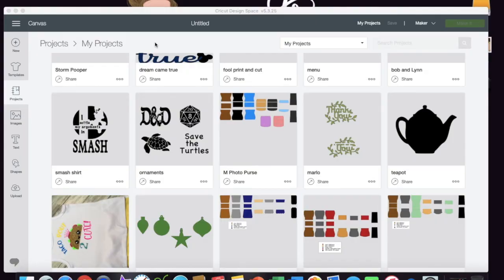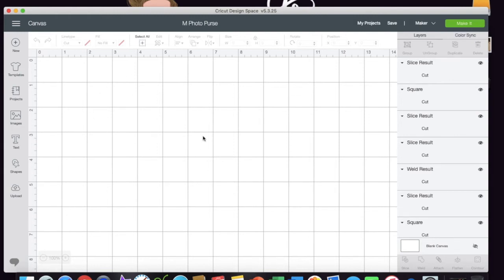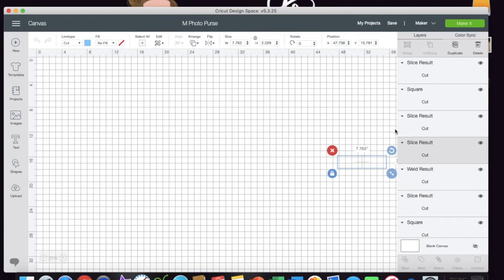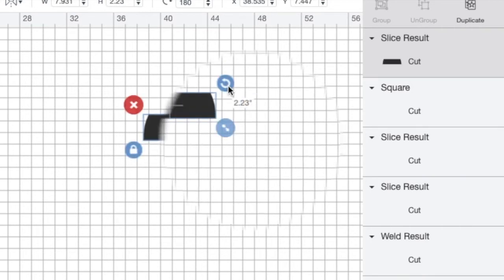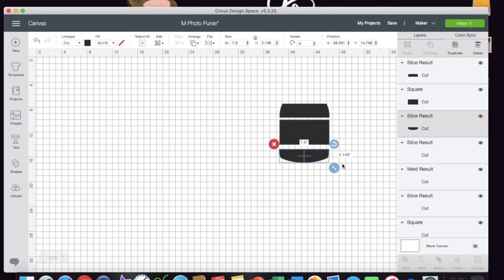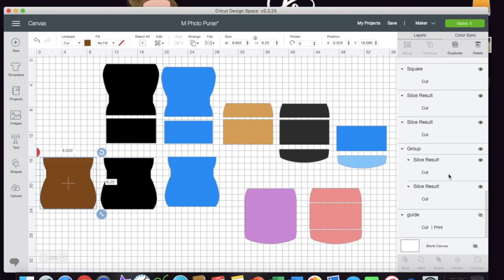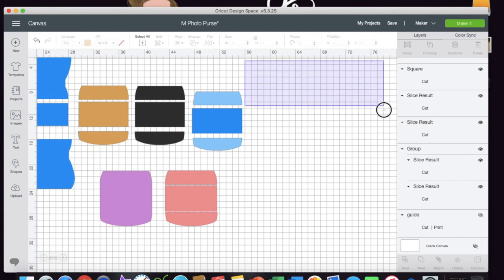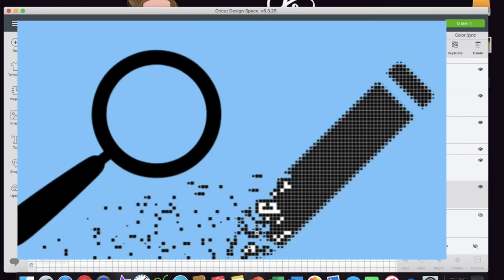Cricut Design Space ~ my project images disappeared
Have you ever deleted a project because it wouldn't upload all your images on the canvas?  I have in the past but the last time this happened, i found a fix, of course by pure accident!
What this video to see what I do to fix it!